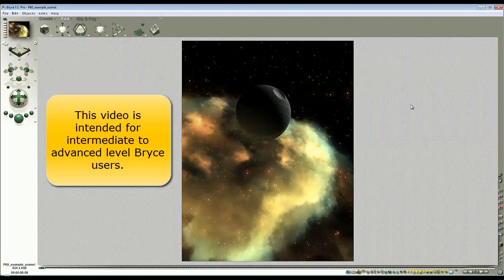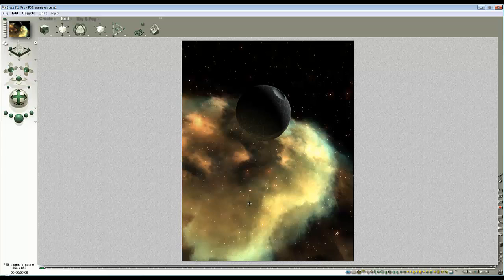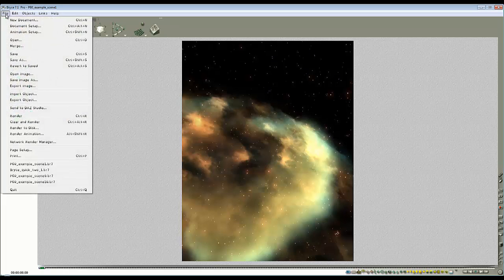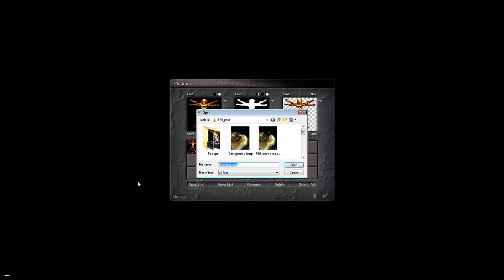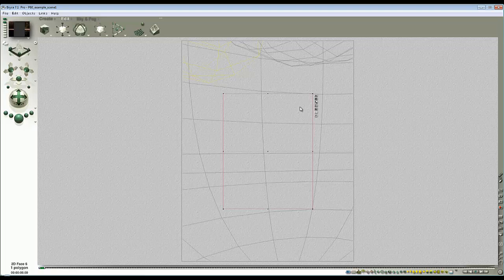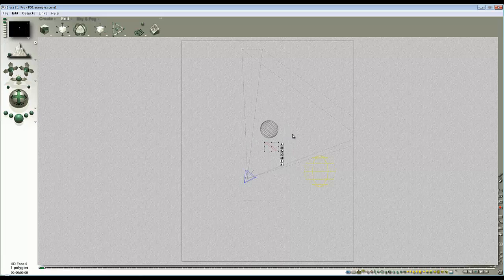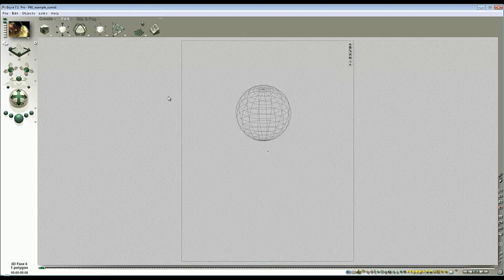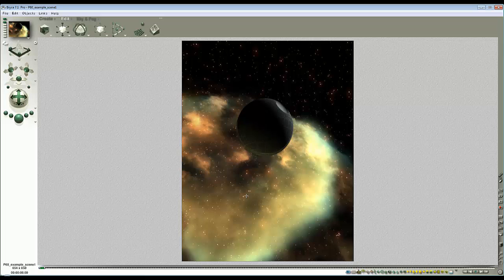Make an additive background image for example scene 1 - by David Brinnen.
This video relates to one of Horo's and mine's products in the DAZ store, however the information contained within it is not exclusively applicable to the example used and could easily be applied to other scenes.